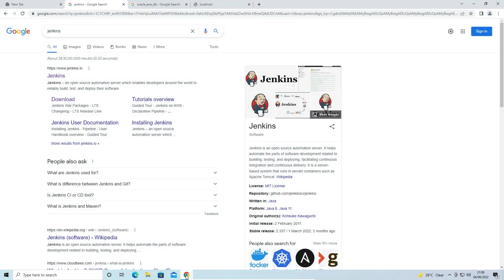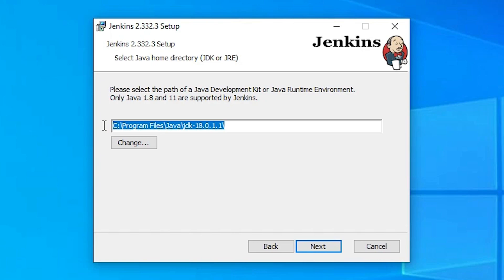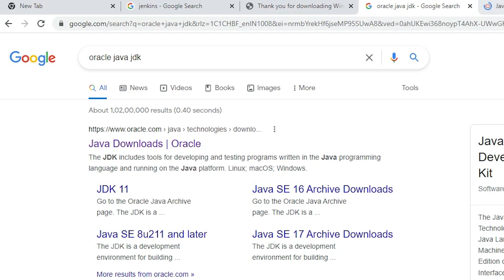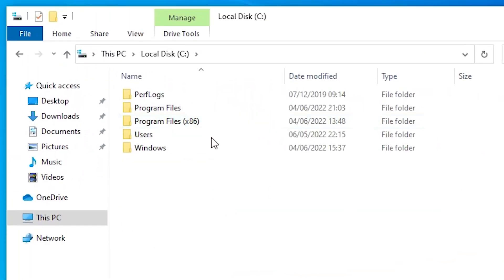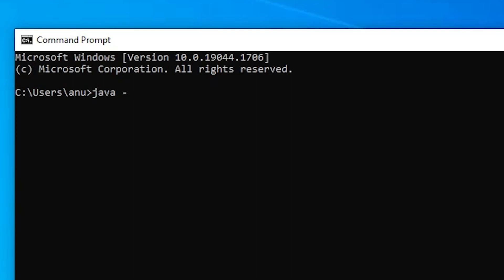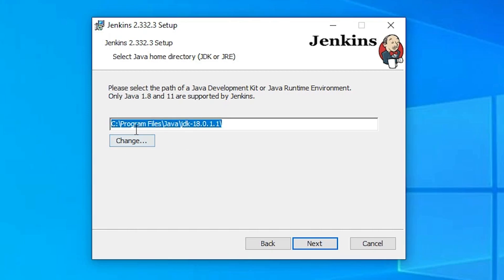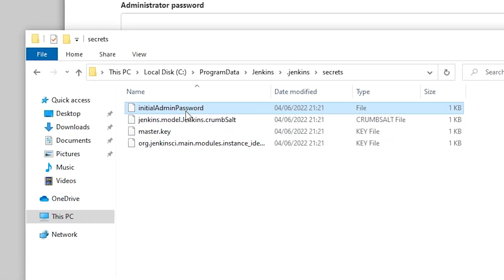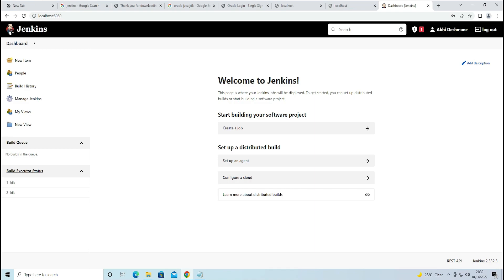How To Download & Install Jenkins On Windows 10 Pc or Laptop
In This Video we are going to see How To Download & Install Jenkins On Windows 10 Pc or Laptop ( How to install Jenkins CI on Windows 10 ) We Also Install  Java Development Kit 11 ( JDK ) on Windows 10 Operating System.